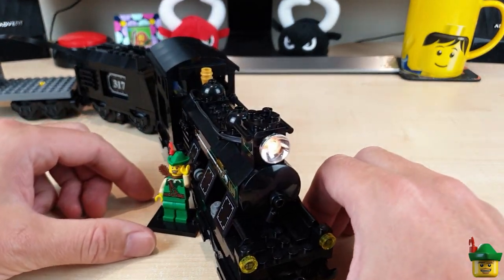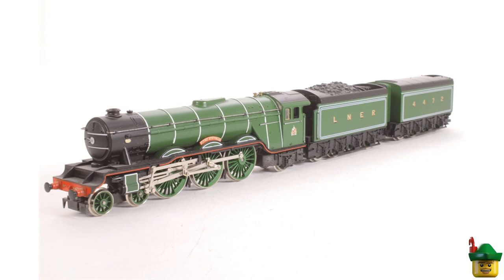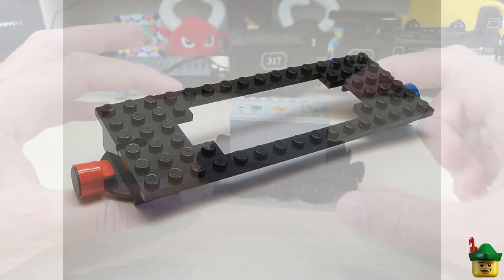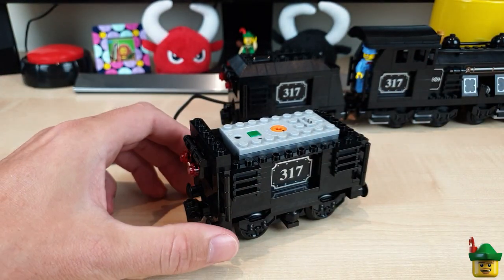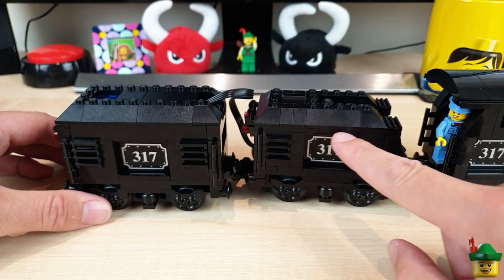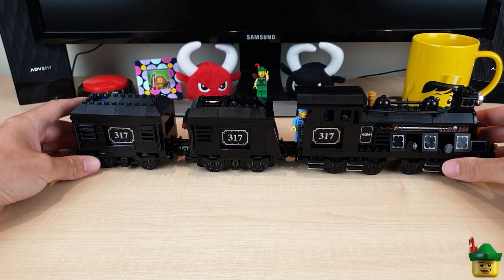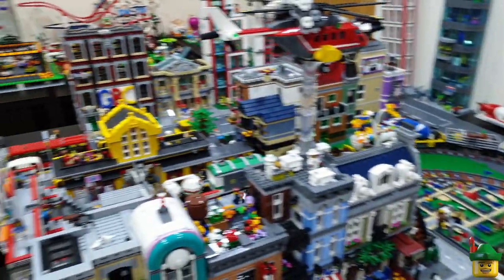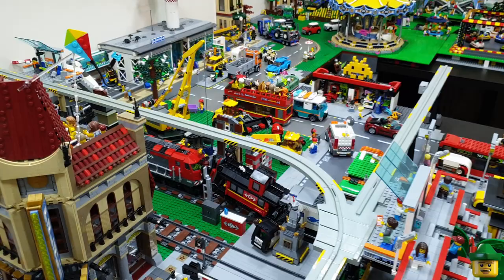LEGO My Own Steam Train MOC Part 3 - Water Tender 🚂🚃🚃🏹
SEND STUFF
Nottingham
NG8 9QS
UK